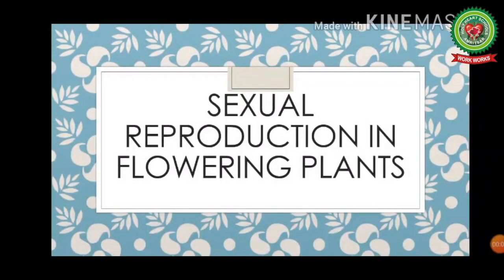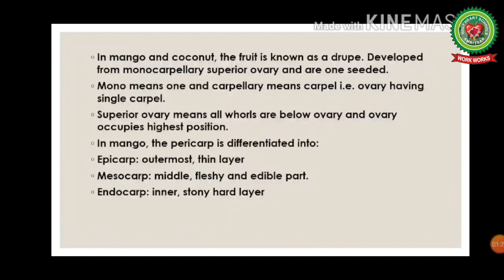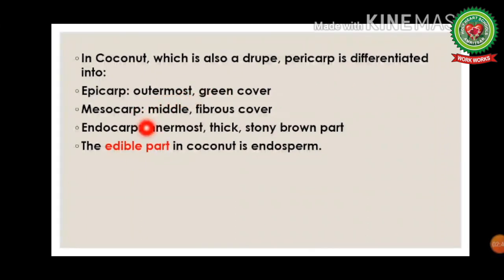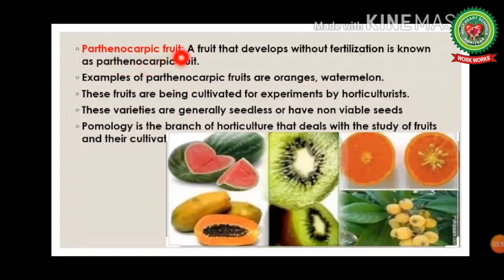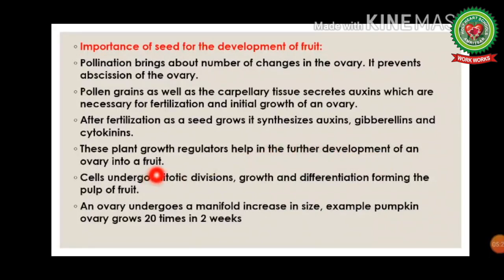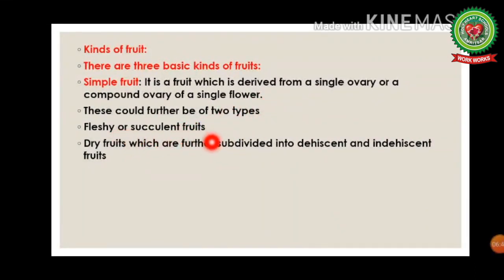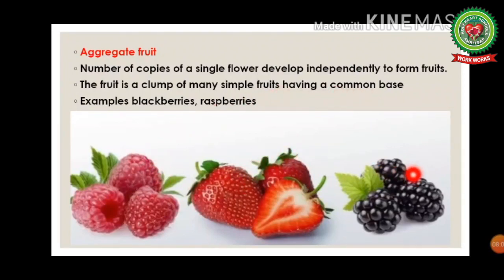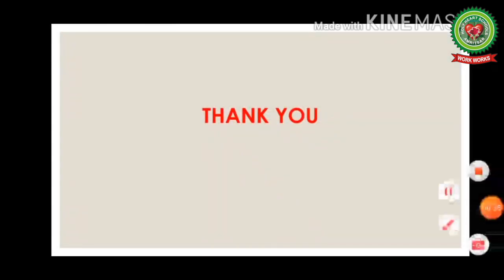Formation, Function & kinds of Fruits|Class 12|Biology|Holy Heart Schools|May 25 2020